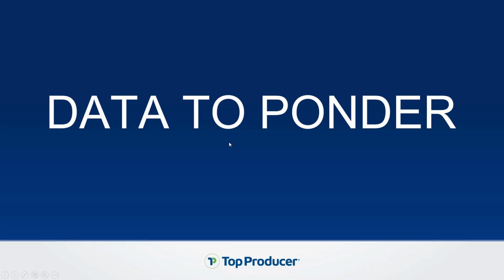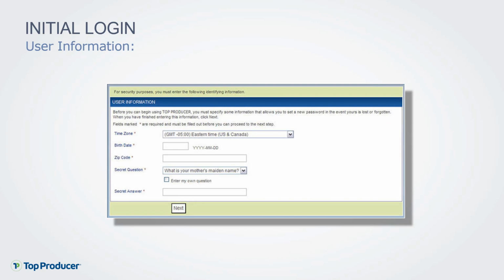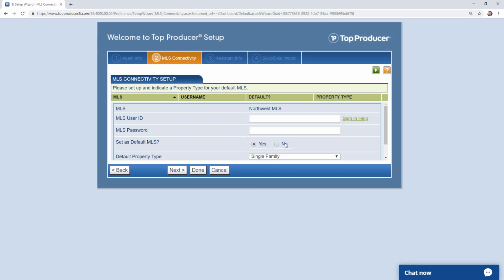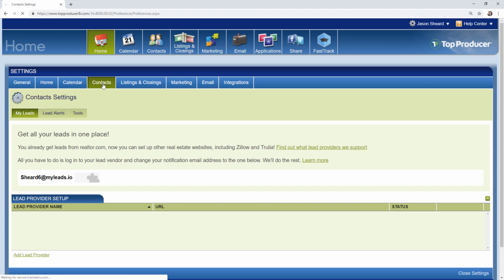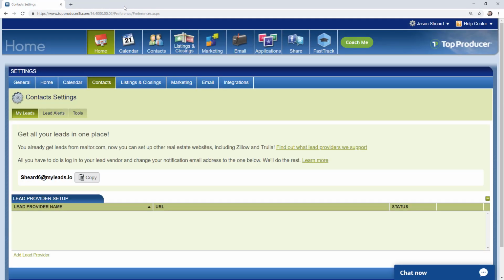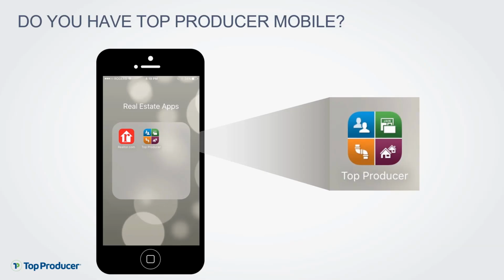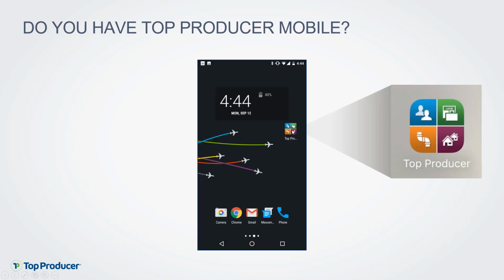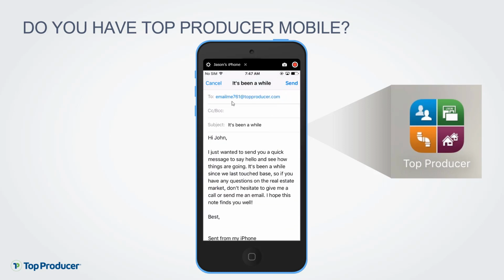Getting Started with Top Producer® CRM: Introduction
Whether they’re online inquiries or face-to-face meetings, Top Producer® makes it easy to turn more leads into clients. In this introductory session, you’ll learn how Top Producer® CRM is designed to help with some of the challenges agents face in today’s market.

In addition, you’ll see how you can cater to clients at all stages of the buying and selling process, with the convenience of a mobile app. Finally, we’ll also walk you through some of the setup steps you’ll want to complete to setup your account for your success.